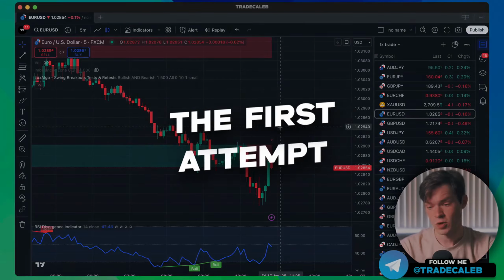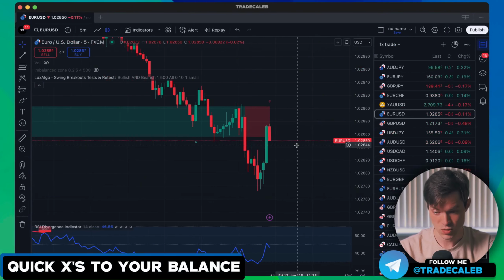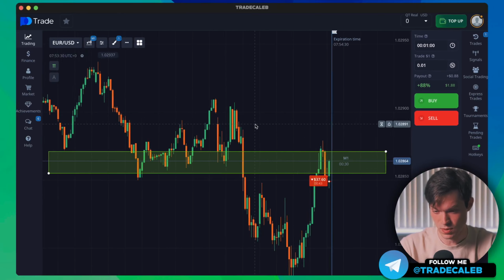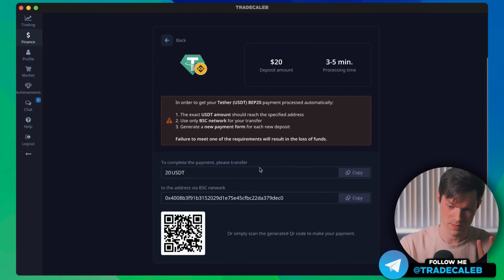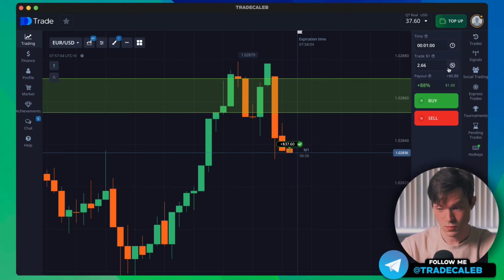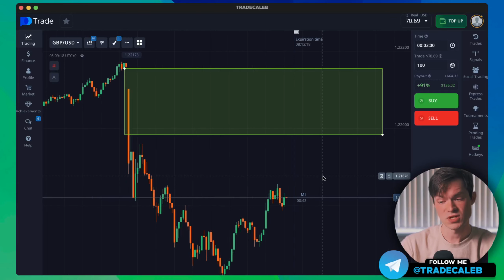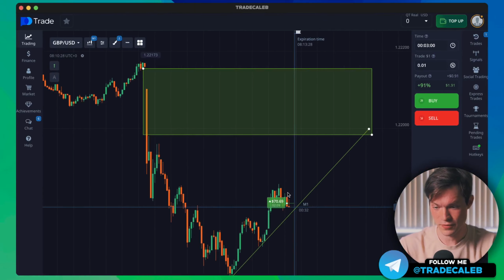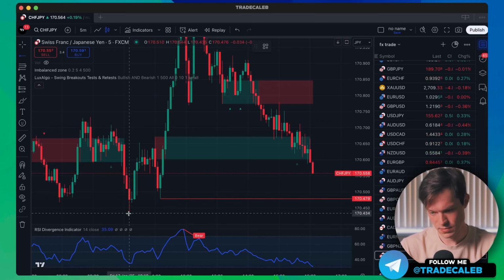$20 to $1000 All-In Challenge – Binary Options High-Risk Trading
$20 to $1000 All-In Challenge – Binary Options High-Risk Trading. What happens if you go “all-in” on every single trade? In this extreme experiment, I start with just $20 on Pocket Option and try to grow it all the way to $1000 using pure risk, strict chart analysis, and some smart tools for extra confidence.

⏱ Timestamps for Navigation:
00:00 – All-in $20 challenge explained
00:43 – First aggressive entry on EUR/USD
01:30 – Cheat tools for stronger confirmations
01:43 – Doji candle + resistance trade setup
03:15 – Recharging balance with USDT
03:33 – Second move: double top reversal
04:30 – Result: balance grows to $70
05:01 – Switching charts & catching correction
05:37 – V-shaped reversal inside imbalance zone
06:35 – Market correction & trade closure explained
06:54 – Pullback setup for clean downside entry
07:27 – Identifying best entry zones in trend
07:44 – Avoiding counter-trend traps in a strong downtrend
08:16 – $400 milestone reached: 20× growth from $20
09:13 – Final trade attempt for $1000
09:23 – Lessons learned + risk tips

🔑 What You’ll Learn:

How aggressive “all-in” trading actually plays out in real time

Identifying reversal patterns: double tops, Doji, and V-shaped moves

Why imbalance zones and pullbacks are key for entries

How AI trading signals can boost confidence in live trading

🚨 Final Thoughts:
This challenge shows both the thrill and danger of going “all-in” with binary options. While it’s possible to flip a small deposit into something big, the risk of losing everything is just as real. Long-term trading success depends on smart risk control, discipline, and knowing when to stop.